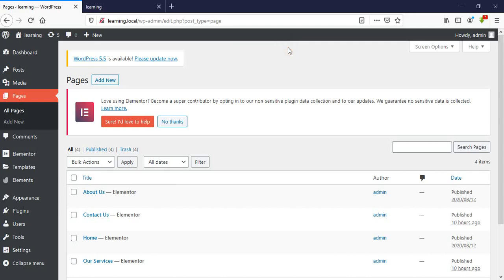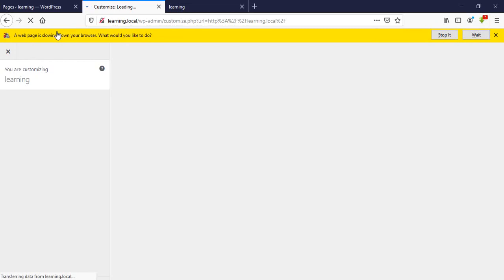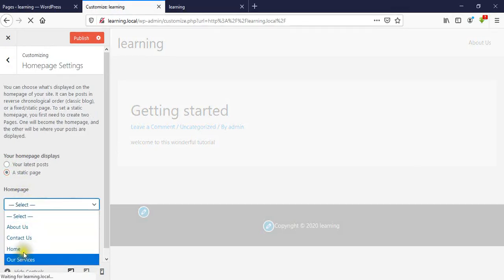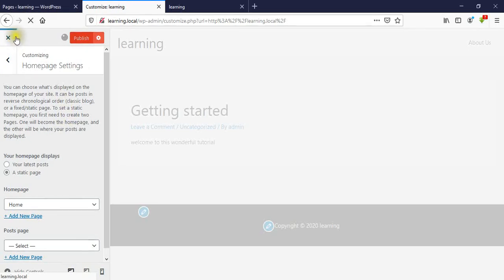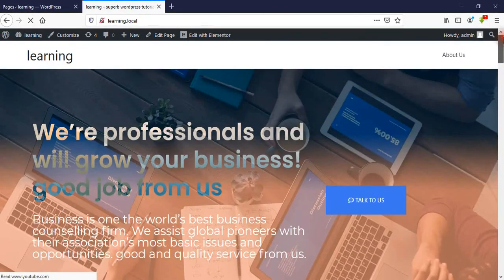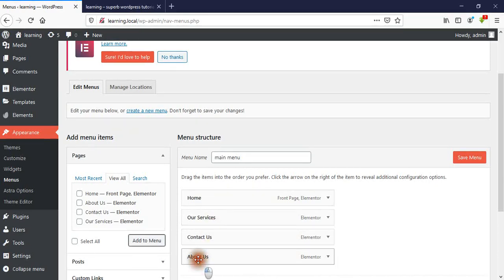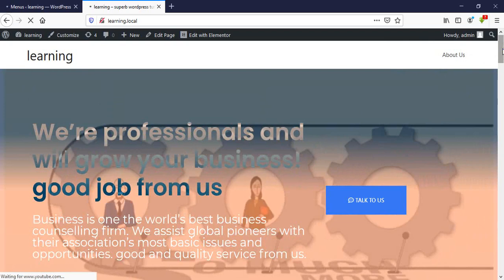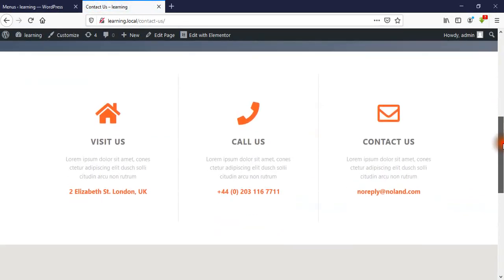27 Homepage Settings